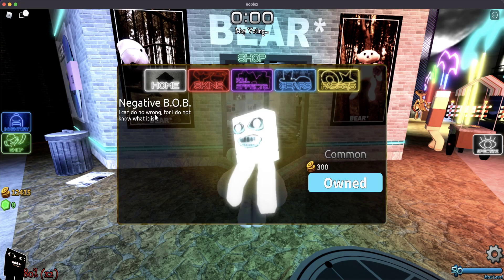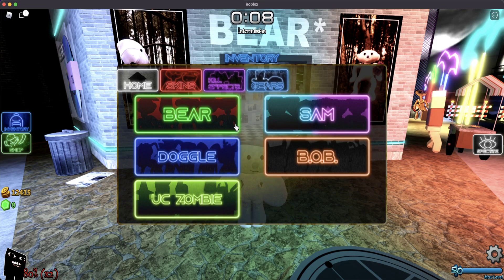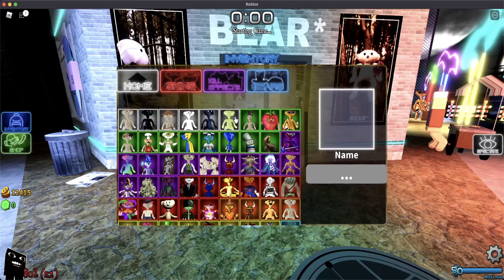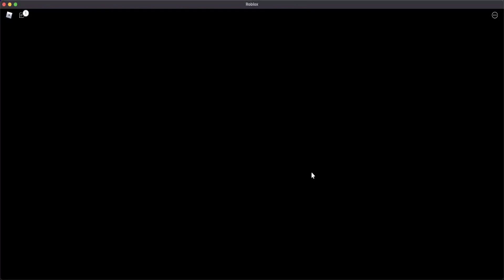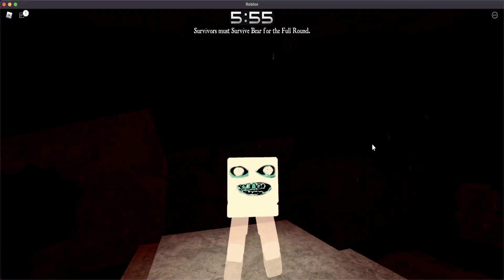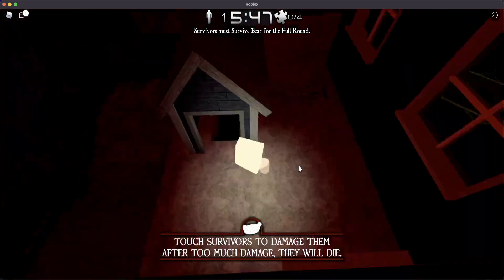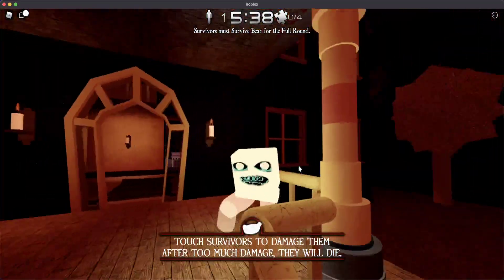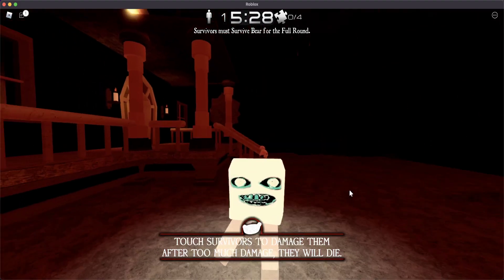Negative B.O.B. Gameplay - Roblox BEAR* Weekly B.O.B.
In this video I show you guys some information about the NEW weekly bob and also a gameplay of it! It is a very interesting bob and adds to the collection series of the negative types!